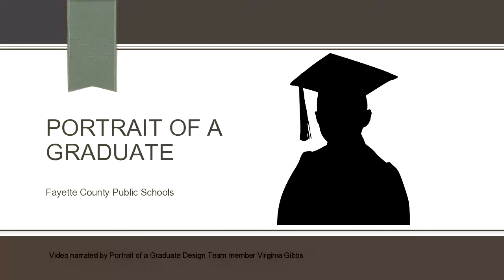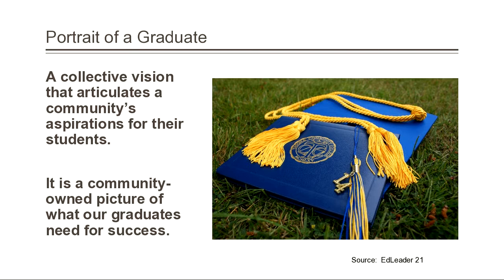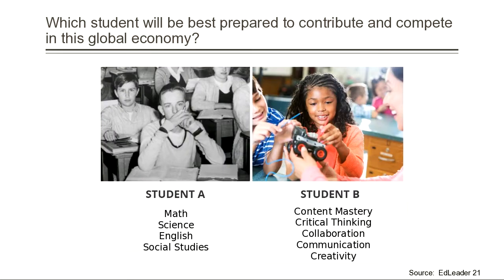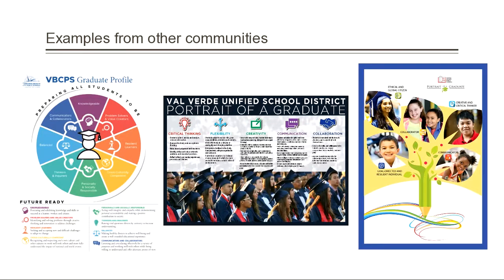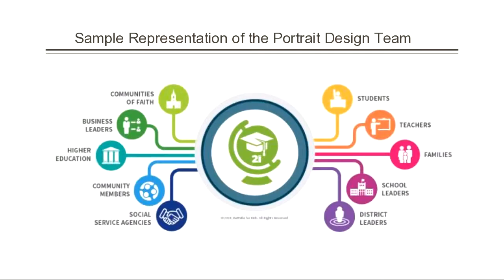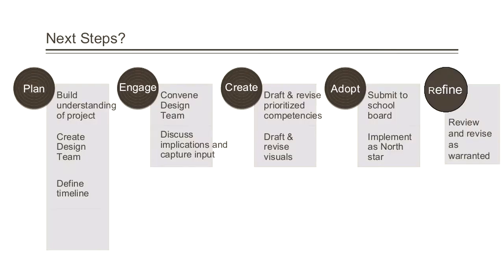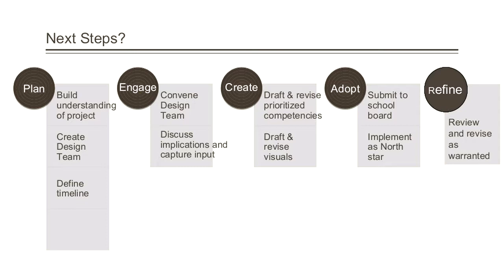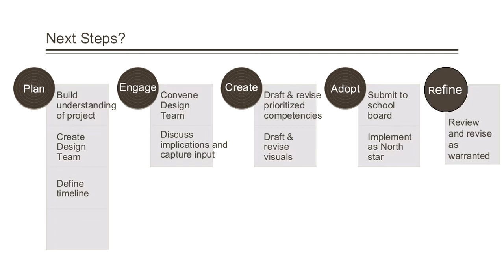Fayette County Public Schools Portrait of a Graduate Initiative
This video describes and illustrates our initiative entitled "Portrait of a Graduate."